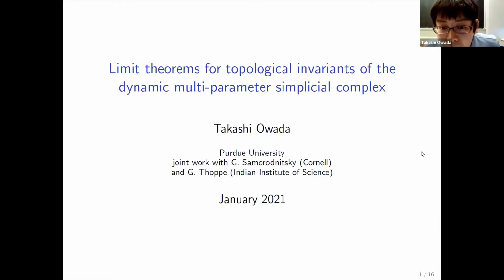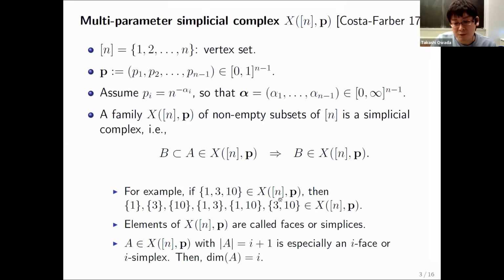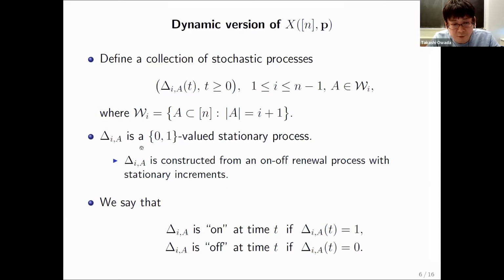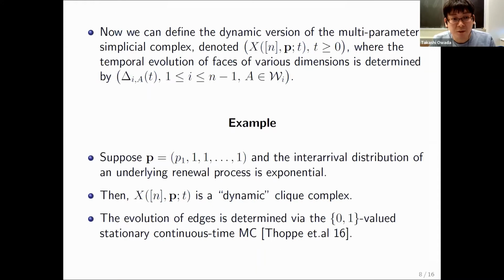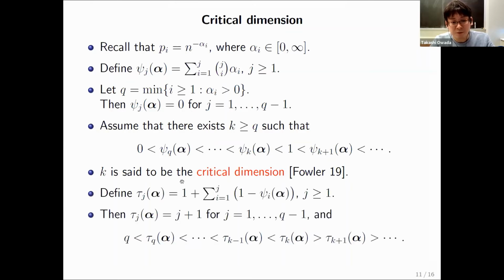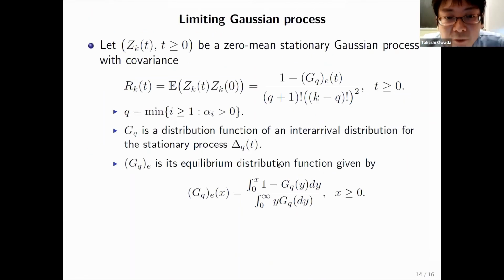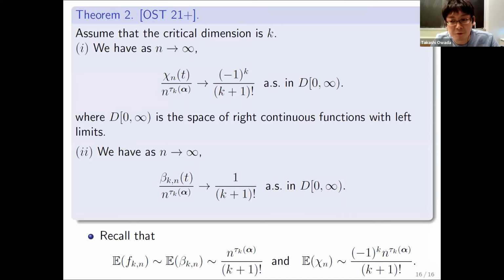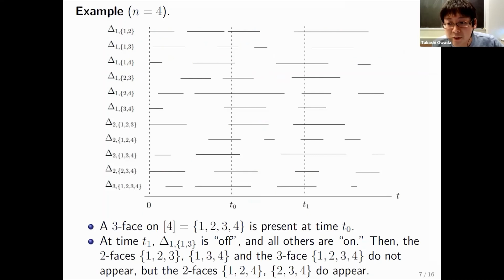Takashi Owada 1/11/20: Limit Thms for top. invariants of the dynamic multi-param. simplicial complex